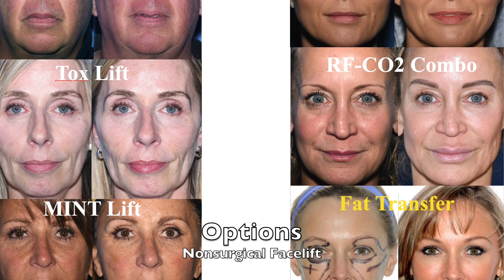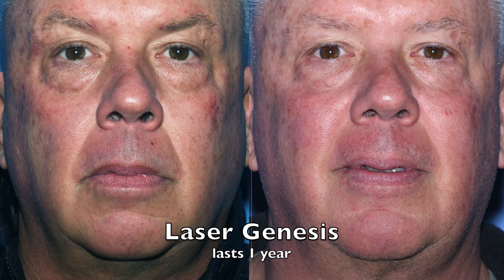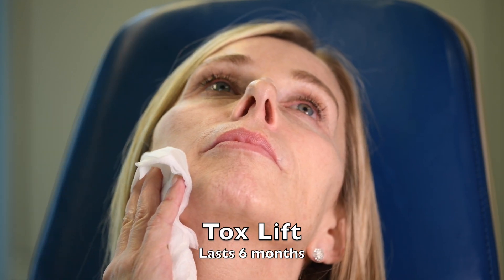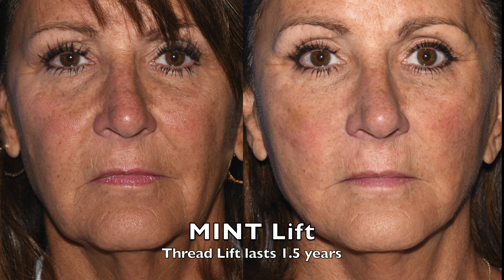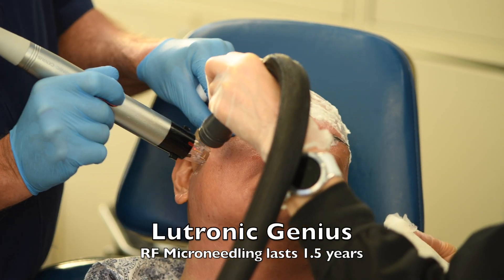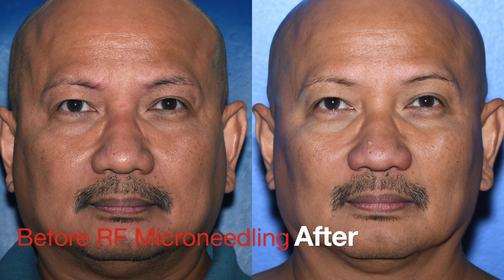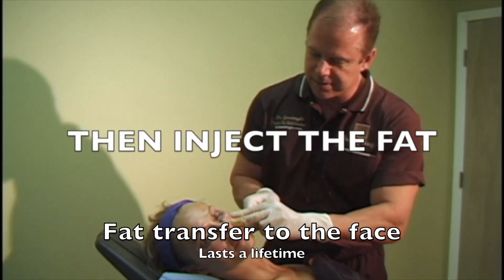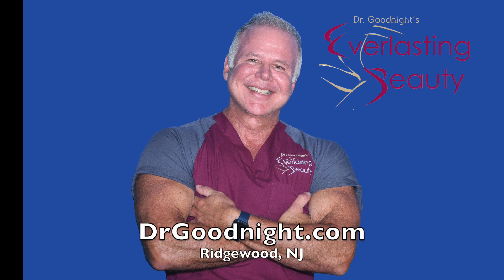Nonsurgical Facelift options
7 options for a nonsurgical facelift